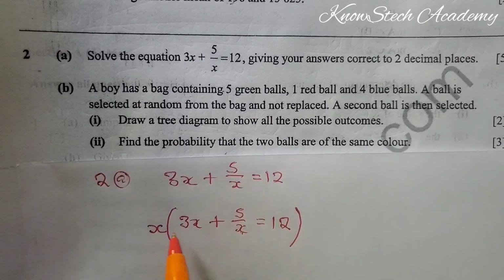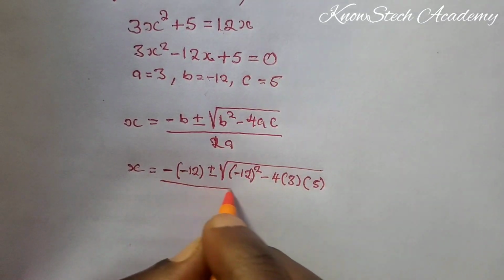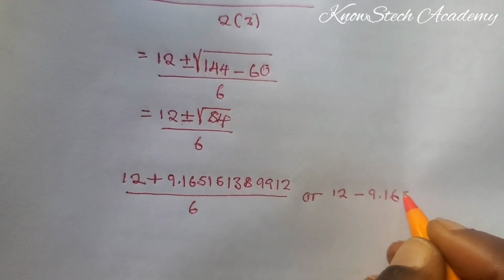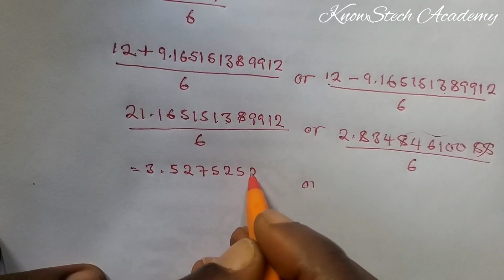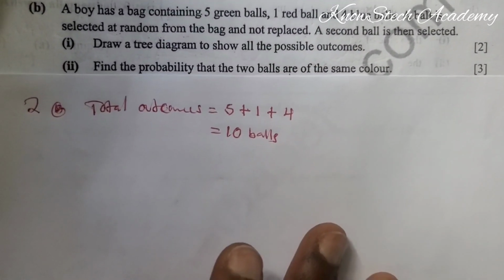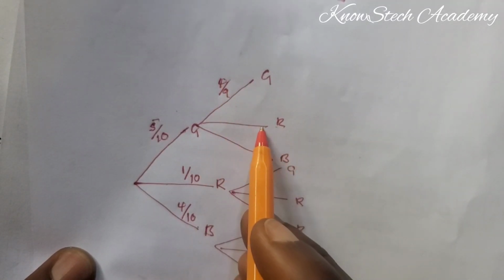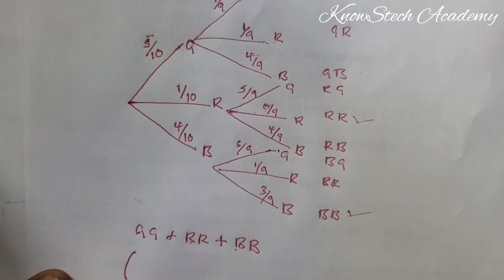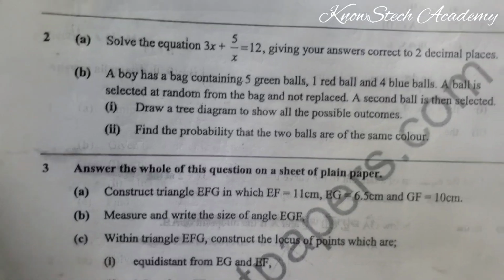Quadratic Equation || Probability Mathematics Paper 2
Get ready to ace your math exam! In this video, we explore quadratic functions and probability through real exam questions. We’ll go through each question carefully, explaining the concepts and strategies you need to succeed. Perfect for high school students looking to boost their confidence in math! Don’t forget to take notes!